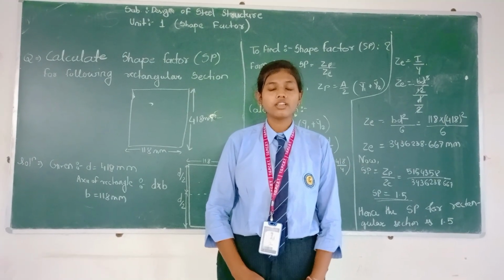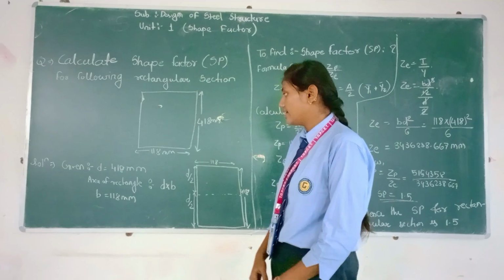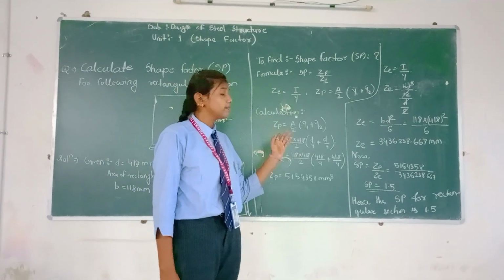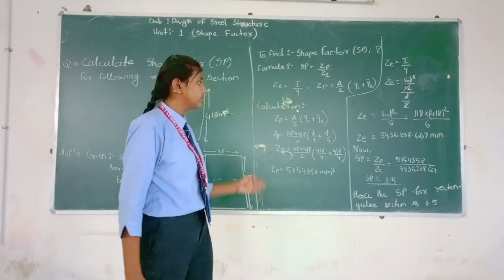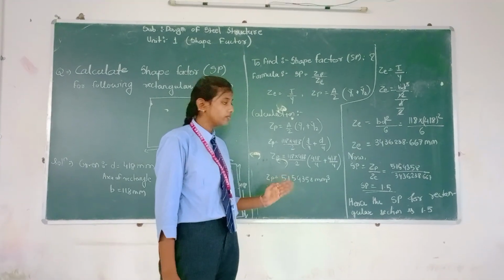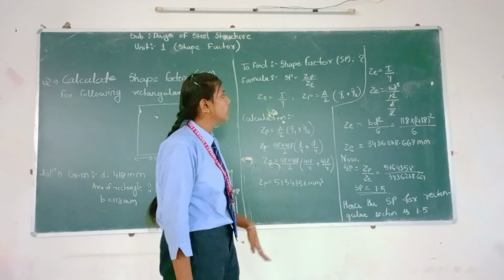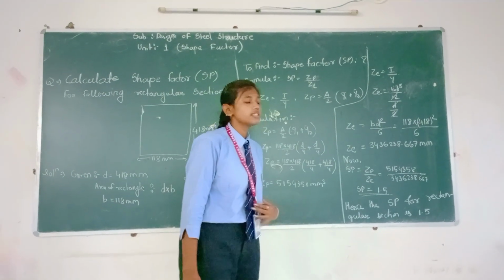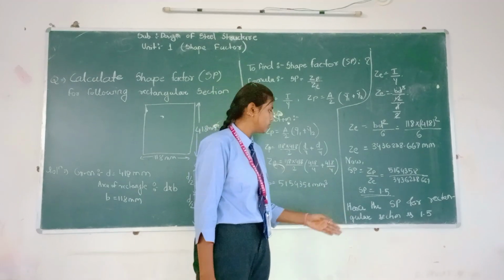Shape Factor of Beams | Design of Steel Structures | IS 800:2007 Explained by Triveni Bhajankar